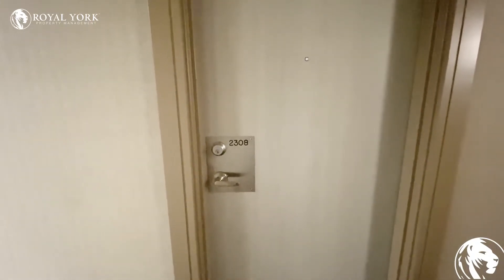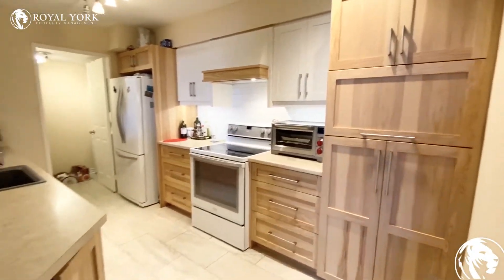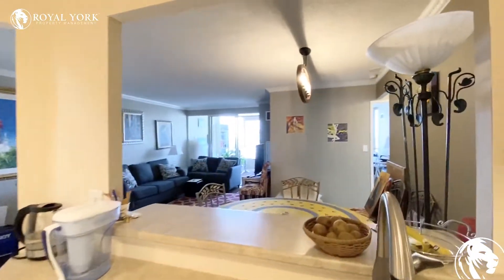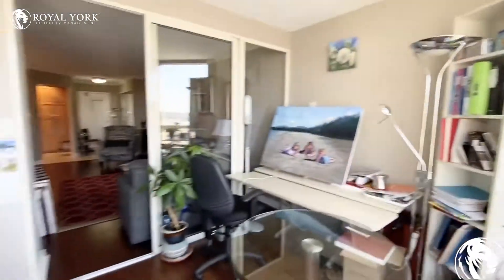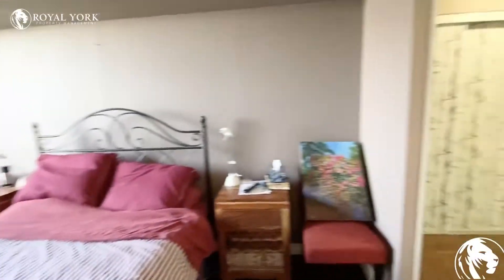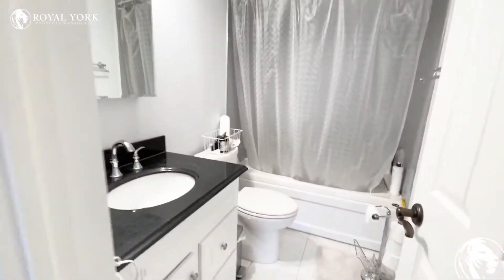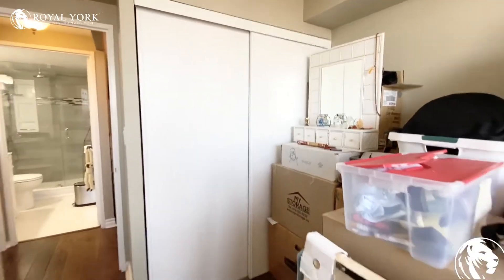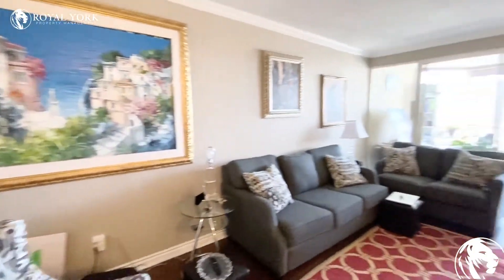2308-3605 Kariya Drive, Mississauga, Ontario L5B 3J4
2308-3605 Kariya Drive, Mississauga, Ontario L5B 3J4
Burnhamthorpe Road W and Hurontario Street

$2,480 (2 Parking Included)
Discounted Phone & Internet (Throughout the Term, at Additional Cost)

Den Can be Used as a Bedroom!!
All Utilities and Cable Included!!

UNIT AMENITIES:
- 2 Bedroom + Den | 2 Bathroom
- Upgraded Kitchen
- White Appliances
- Granite Countertops
- Backsplash
- Microwave
- Dishwasher
- Upgraded Bathrooms
- En-Suite Bathroom
- En-Suite Laundry
- City Views

BUILDING AMENITIES:
- 24/7 Security and Concierge
- Lobby/Lounge
- Fitness Center/Gym
- Indoor Pool
- Whirlpool/Jacuzzi
- Billiards Room
- Games Room
- Guest Suites
- Movie Room
- Party Room
- Bicycle Storage
- Meeting Room
- Tennis Court

Available November 1, 2020!!